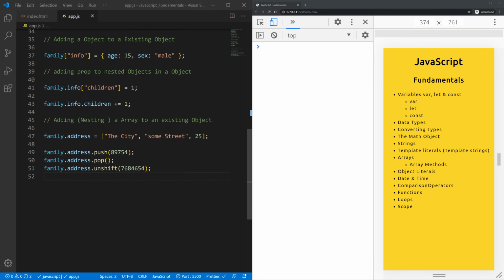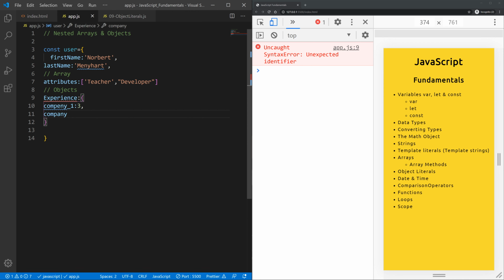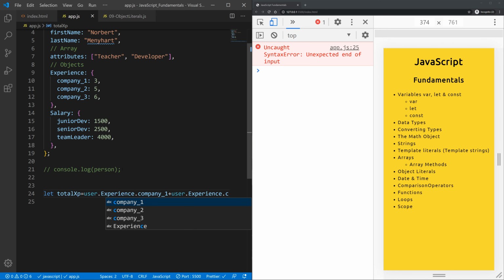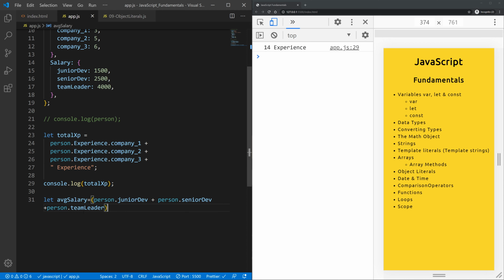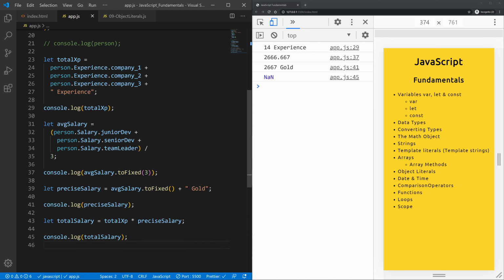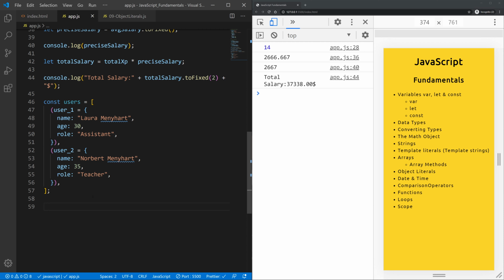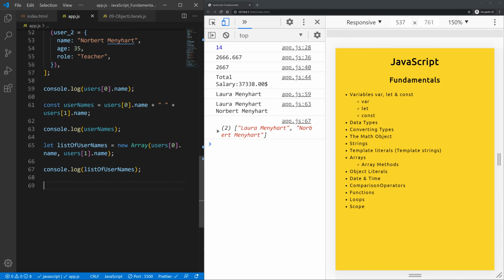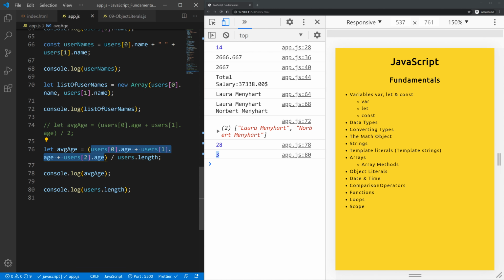Object Literals | Nested Arrays and Objects | Learn JavaScript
In this tutorial we are goin to

Timestamps:
00:00 - Intro & Project overview
01:00 - JavaScript object arrays